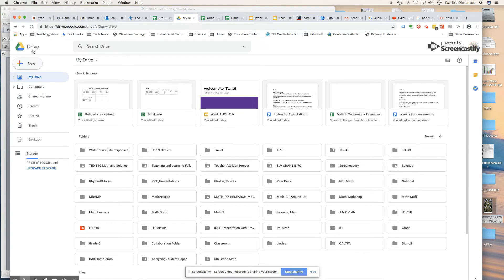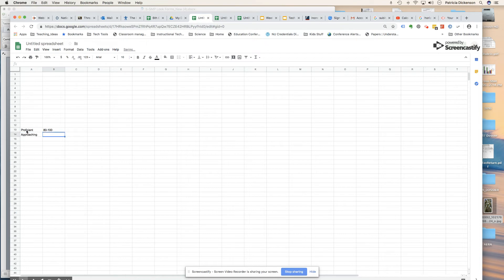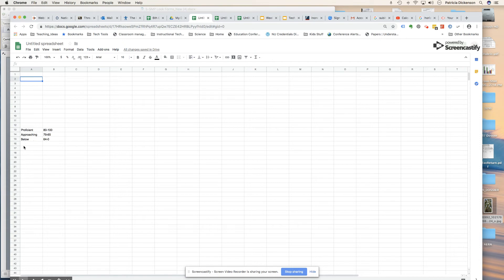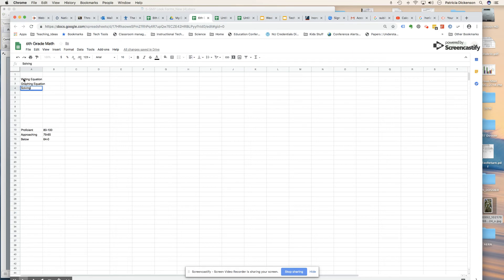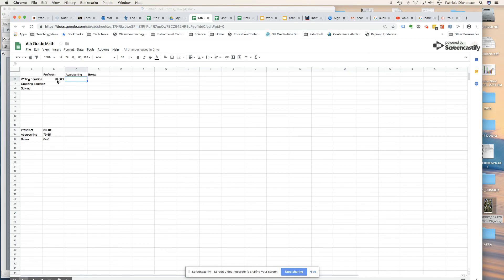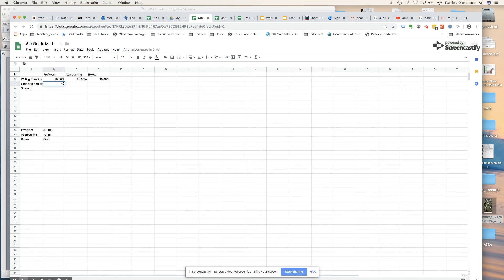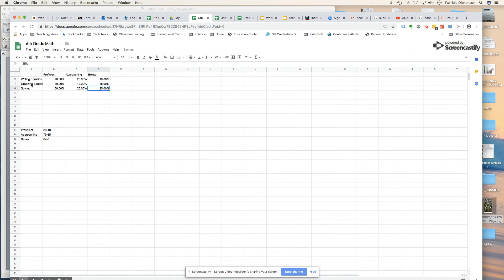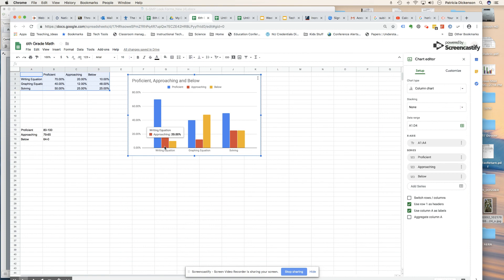Google Sheets: How to Analyze Data for your Class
In this video, Dr. Dickenson demonstrates how to analyze student data with Google Sheets.  Analyzing trends in student data is critical for the next steps in planning and teaching.  Teachers can then decide how they will group students for small group instruction and share data with other constituents.  Schools that are using an RTI model analyze data to determine which students may be at risk, and in need of intervention. Using Google Sheets to analyze data provides teachers with the functionality to easily transform raw data into graphs and share results.

If you're looking for ways to improve your teaching skills, then watch this video! By learning how to use Google Sheets, you'll be able to analyze data and provide valuable feedback to your students. This is a great way to improve your class and help your students reach their goals!